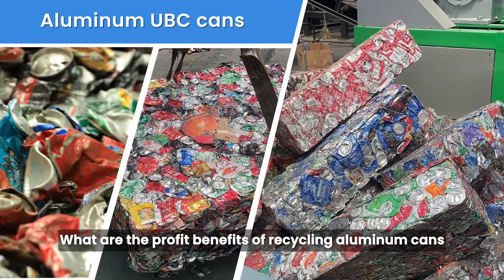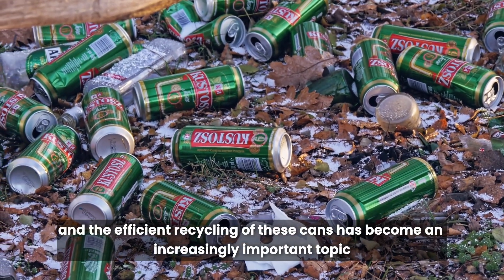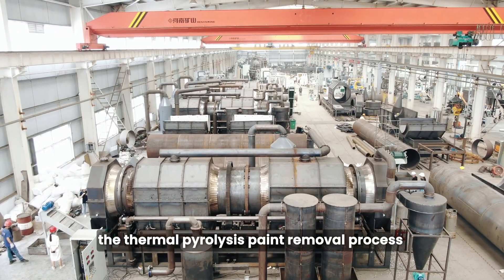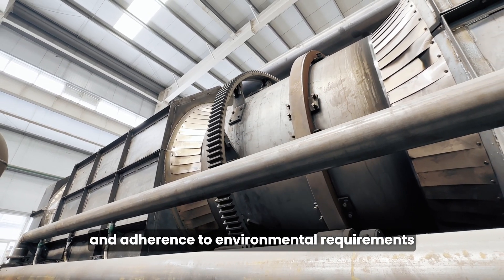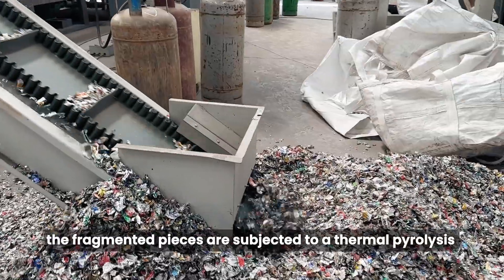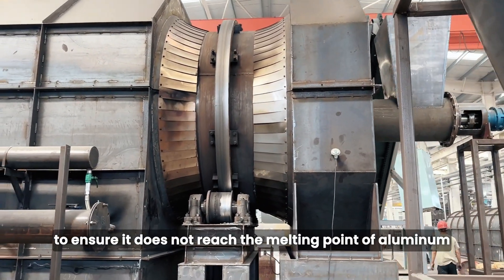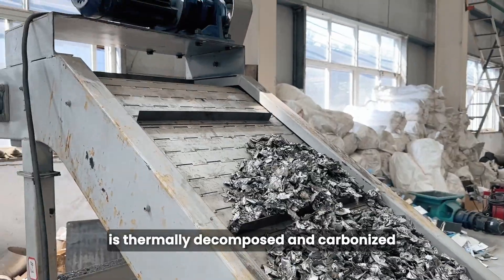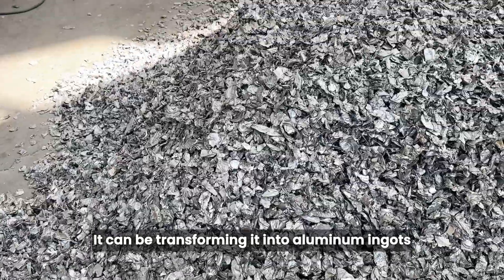Aluminum UBC Cans Paint De-Coating Machine _ Profit Benefits Of Recycling Aluminum Cans.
What are the profit benefits of recycling aluminum cans?
If you are in aluminum UBC cans recycling business., It's necessary to removing the paint from aluminum cans before melting.
On the surface of aluminum can there is a layer of paint coating. which occupies 3.2% of the total weight of the aluminum can.
Removing the paint from aluminum cans help improving the rate of recycling cans.
Environmen UBC Decoating Machine Remove paint from carbonizing furnace for aluminum cans paint remove furnace.

For complete details about environmental aluminum UBC cans paint removing machine.